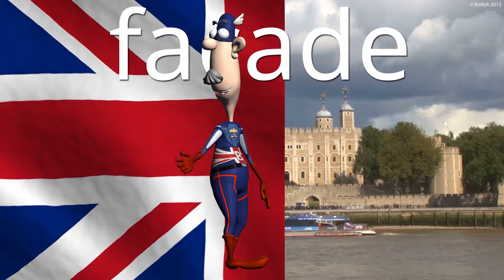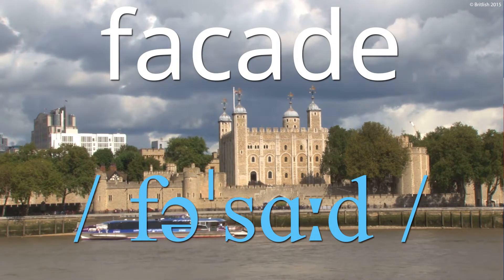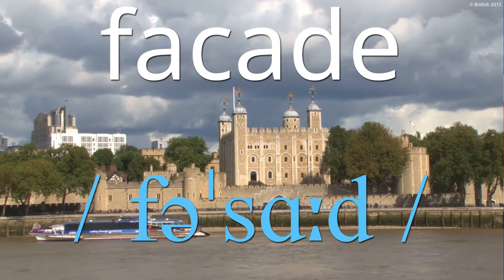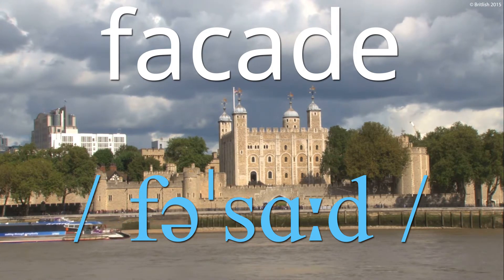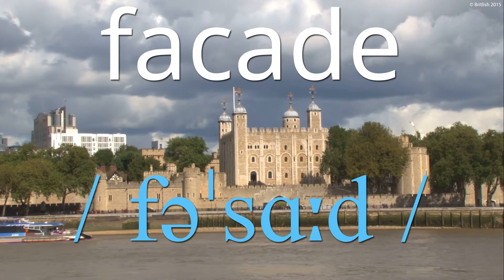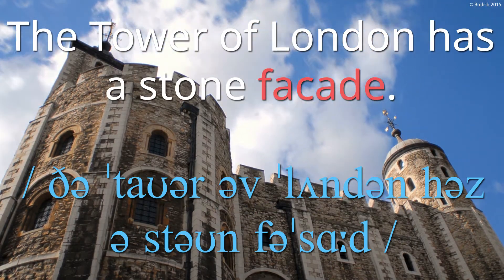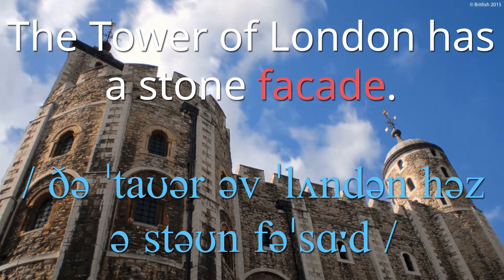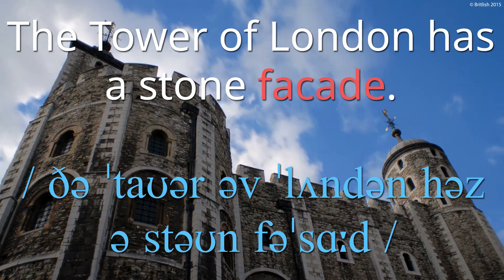How to Say Facade | British Pronunciation | Learn English